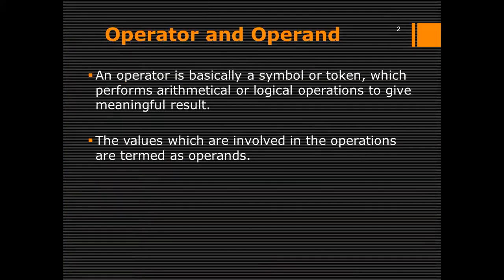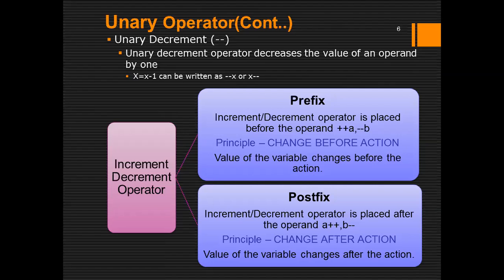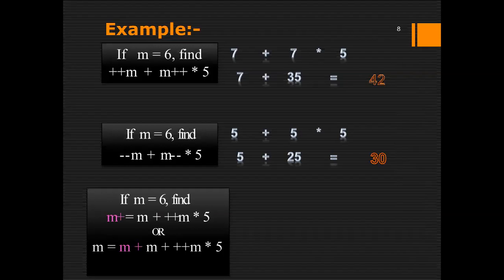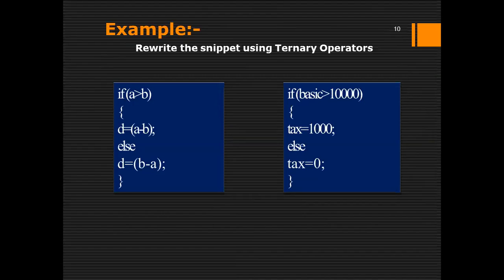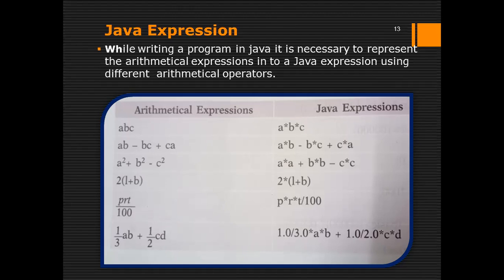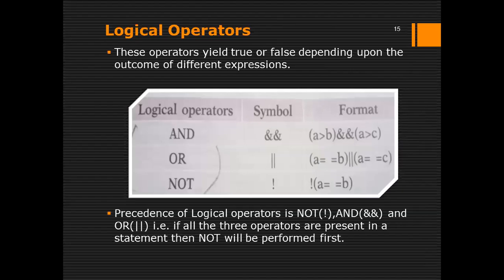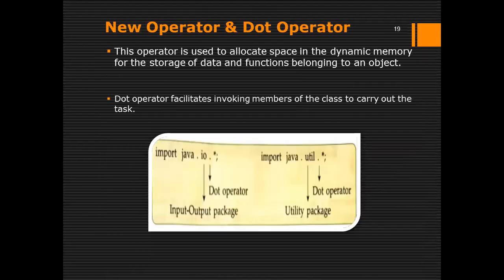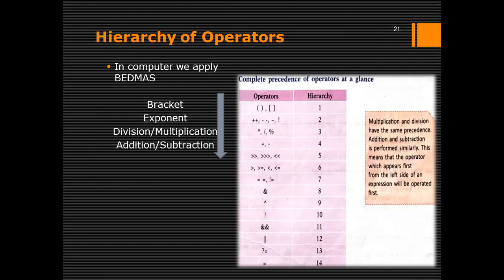Class 9, Computer, Chapter 4 by BincyBabu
Class 9, Computer, Chapter 4 by BincyBabu, teacher at St.Joseph's Academy, Ghaziabad